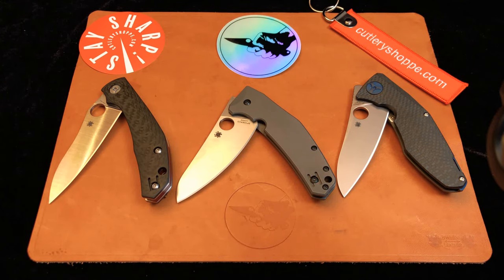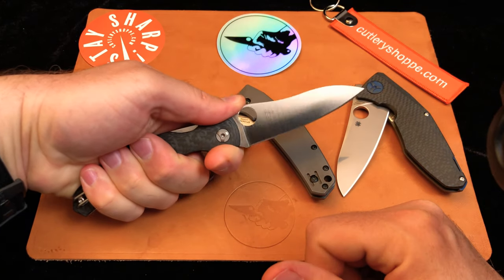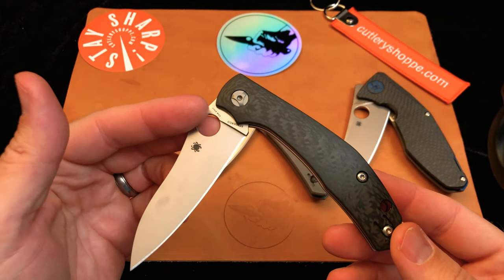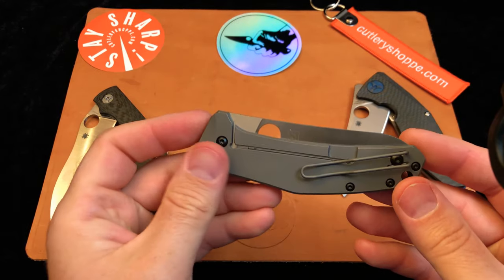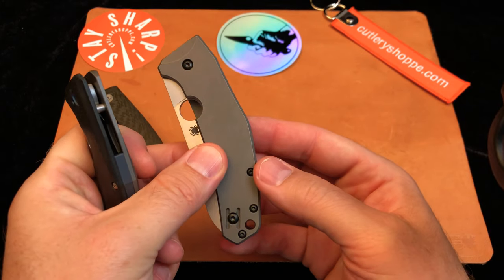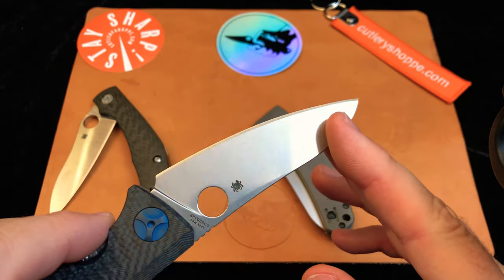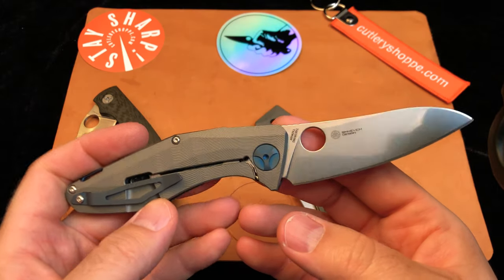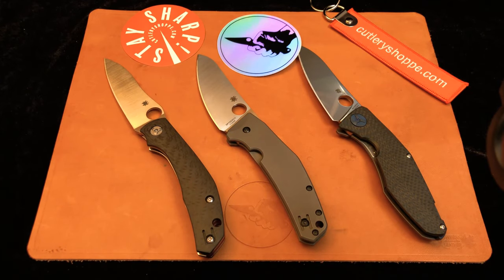Spyderco Kapara, Chef, Drunken shootout! Who will win?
Spyderco makes an awful lot of knives. Some are more purpose driven than you might think. In this video, Jason takes you through three knives that are ideal in the kitchen for food prep, cutting and chopping, or simply cutting your Pub Burger in half.

Knives provided courtesy of The Cutlery Shoppe.

Join Us!

Spyderco Millie, PM2, Para 3 Club